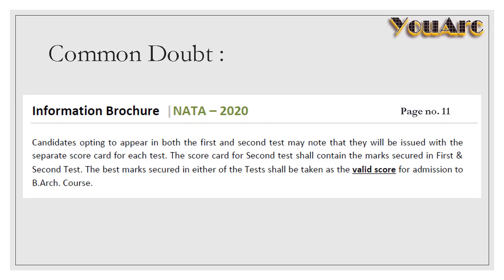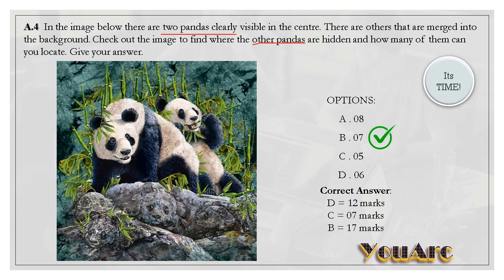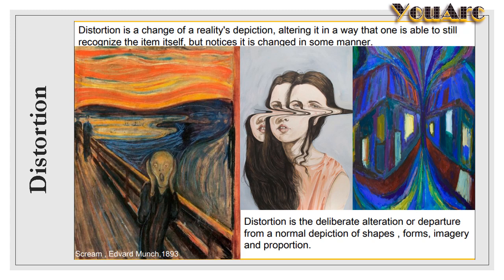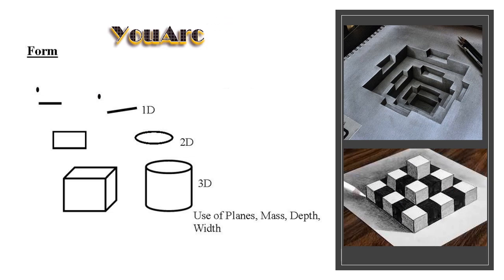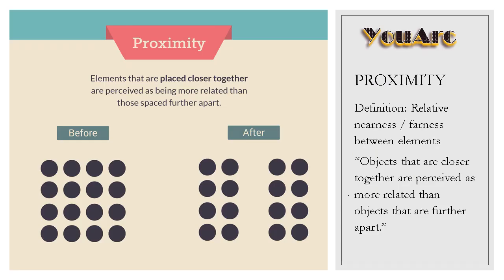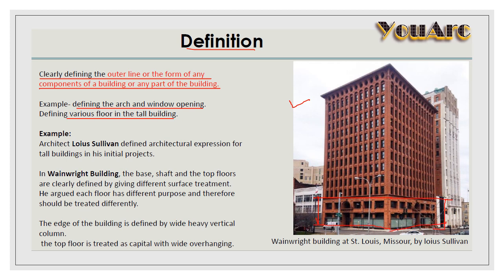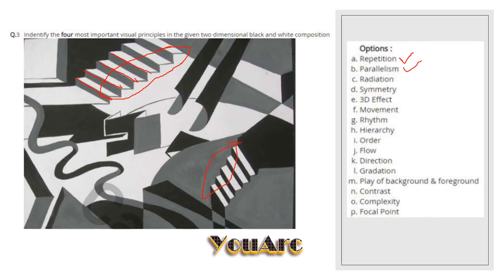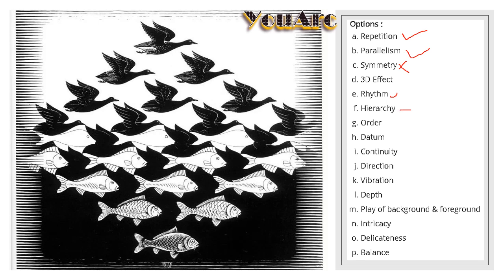STUDY WITH US | PTQ's & MCQ's | NATA | JEE EXAM | B.Arch | Visual Principles | Important Questions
|    NATA  B.Arch Entrance Exam
|    Architecture exam Questions
|    B.Arch | M.Arch | UPSC | TNPSC | KPSC | GATE ARCHITECTURE | JEE Mains Paper 2

*  Try to exercise yourself with mock tests , one mock per day might surely help *

  Connect with us in you tube , we keep uploading loads of mock tests in the upcoming days.Please do subscribe so that you will be noticed when we upload the mock tests or other study materials .

we also make video on JEE Mains Paper 2 result, JEE Mains Paper 2 Architecture Exam, JEE Mains Paper 2 B.Arch, Most important question for architecture exams. NATA, NATA Exam, NATA 2019,NATA 2020, NATA Entrance exam, NATA Aptitude Test, NATA MCQs, NATA Question Paper and result.

 If you have any questions or doubts , just pop them in comment section , we will definitely revert you back.

Answers:
 A.6 (FINDING FACE ) :  we can find 13 faces in the figure   ! As per Question given (other than two faces = 13-2=11)   (option B)

Visual principles  -  Q1. -  Repetition , Symmetry  , Balance , Continuity  ( 4 best )
                                       Q2. -  Radiation , Focal point , Movement , Flow   ( 4 best )
                                       Q3. -  Repetition , Parallelism , Movement , Contrast , Direction   (  best )
                                       Q4. -  Repetition , Movement , Flow  , Play of foreground and background , Contrast    ( best )